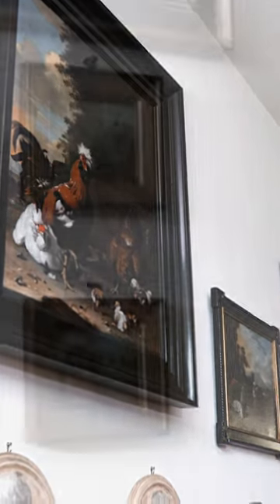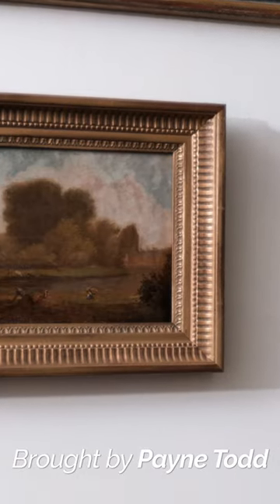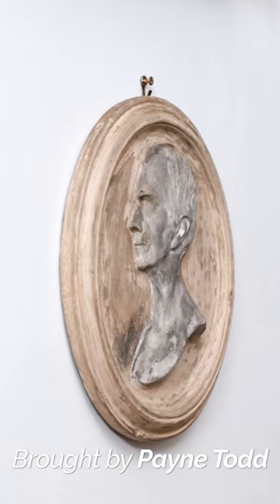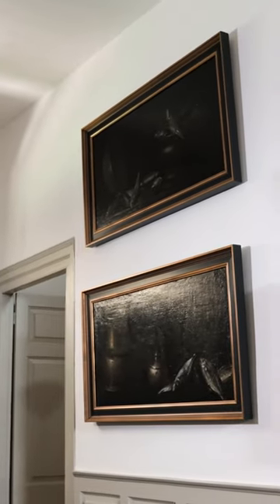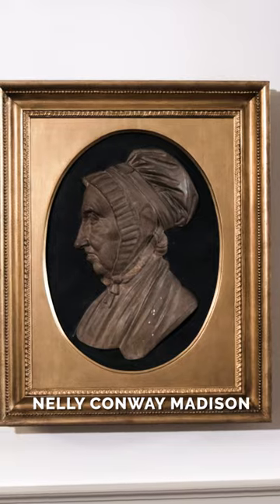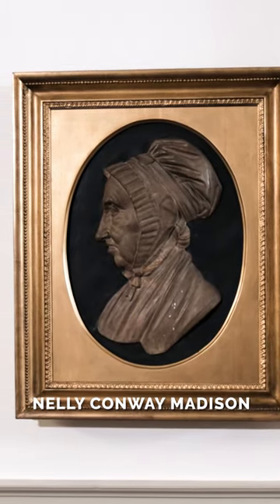The artwork hanging in James Madison's South Passage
As you enter @JamesMadisonsMontpelier  you will find yourself in the South Passage.  Join the @BobbleheadGeorge crew for a look at this unique space within the home of the Father of the Constitution and the fourth president of the United States.  The artwork gracing the walls was curated by Payne Todd, the son of Dolley Madison and step-son of James Madison.  The most unique piece hanging in the South Passage is a relief of James Madison's mother, Nelly Conway Madison.  And, oh yeah, the carpet is pretty cool too!

A special thank you to the amazing folks at James Madison's Montpelier for their help, their hospitality, and especially their kindness.

 @Bobblehead George

 @Bobblehead George